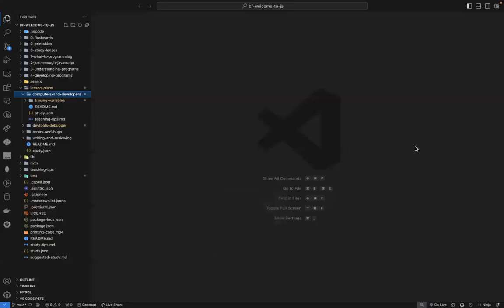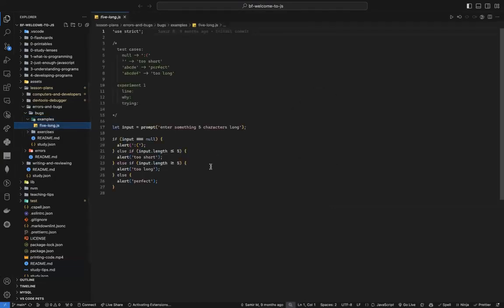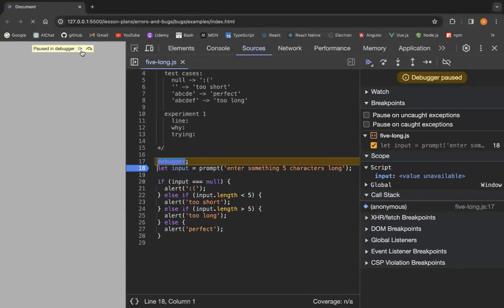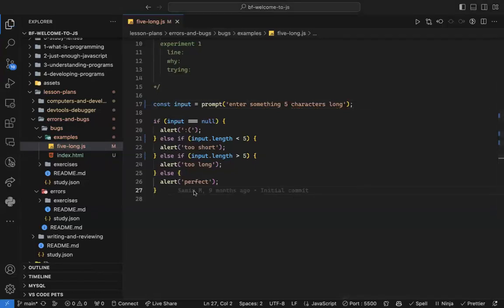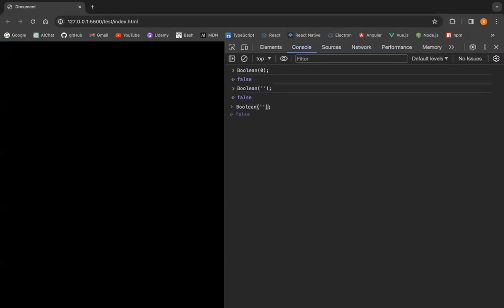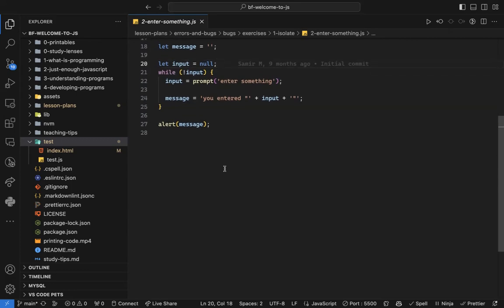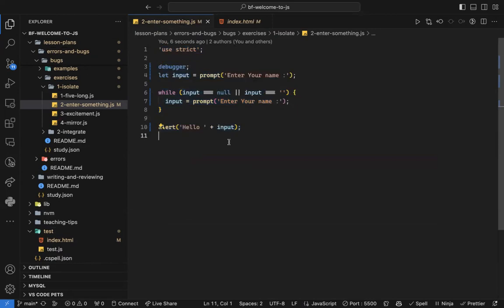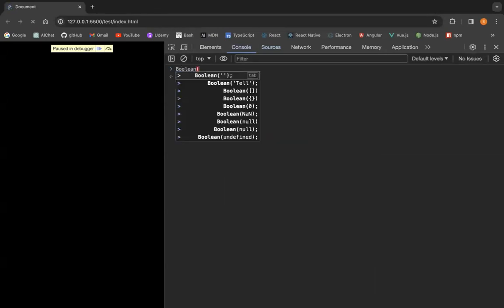bf 2024 welcome to js 4